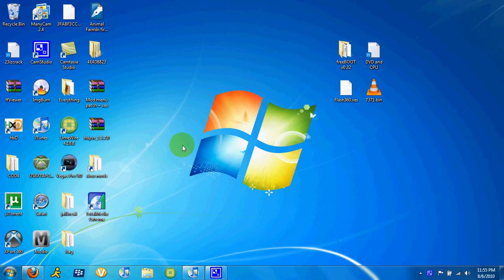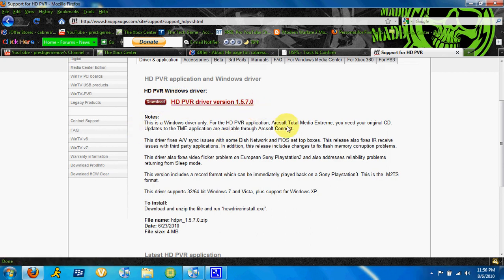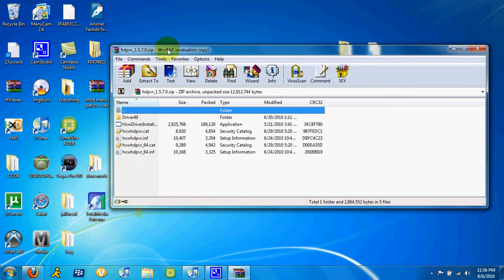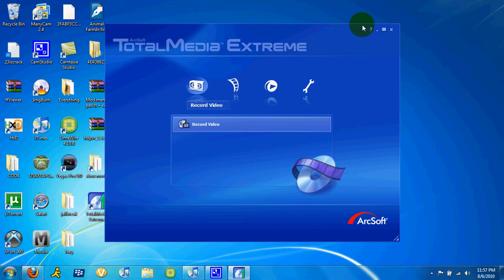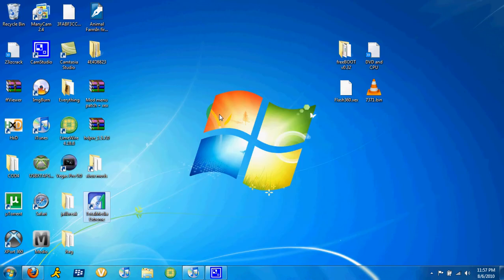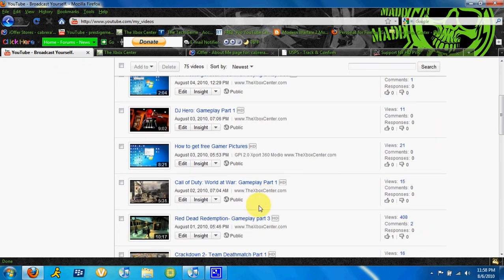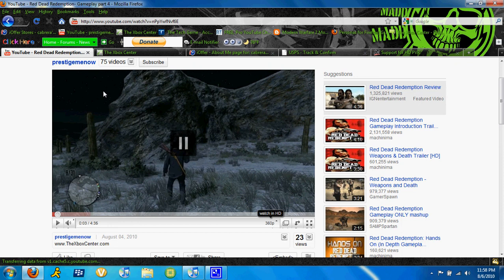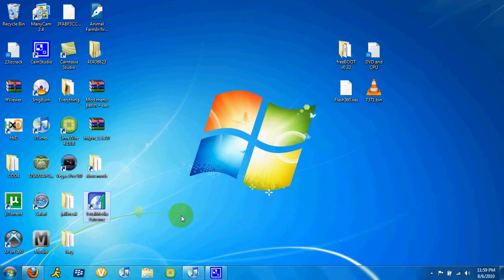how to setup a HD PVR for windows 7